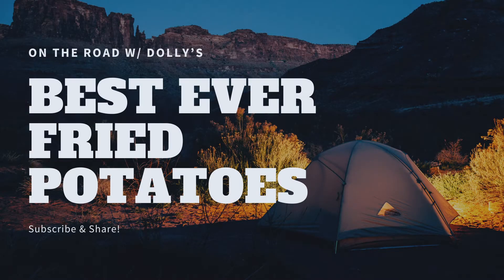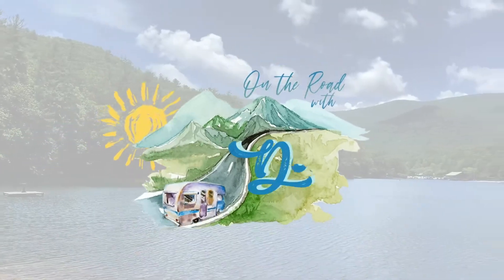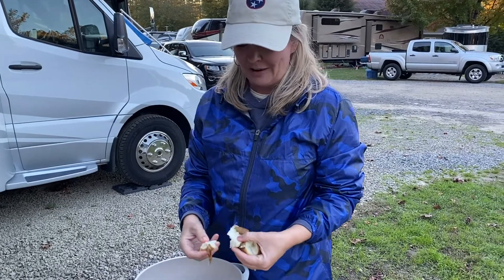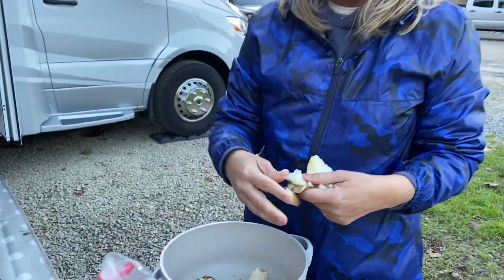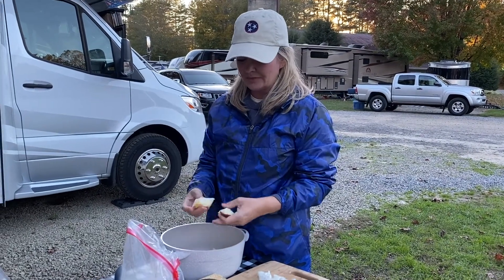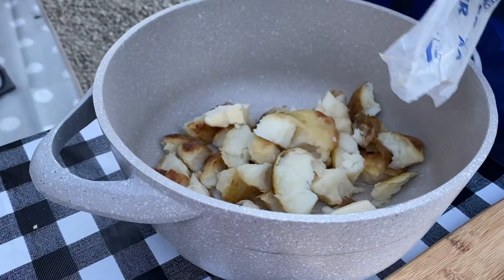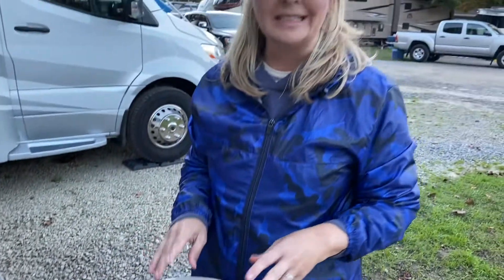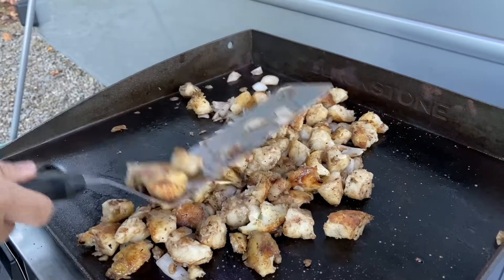Best Ever Fried Potatoes- COOKING ON THE ROAD WITH DOLLY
Jennifer and Marty from On the Road with Dolly share one of their favorite camping recipes when traveling in the RV!  Whether on the road or at home, try this delicious recipe for yummy fried potatoes.